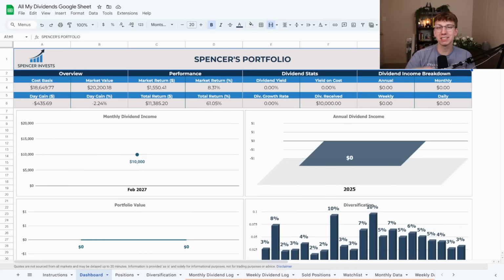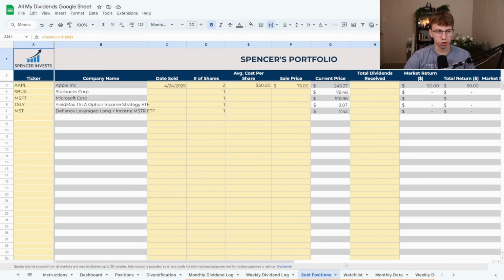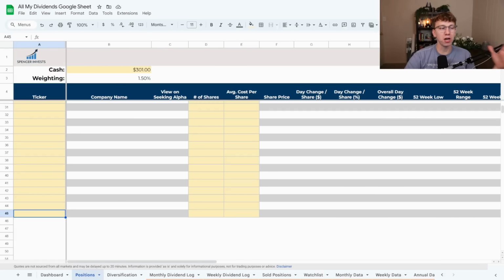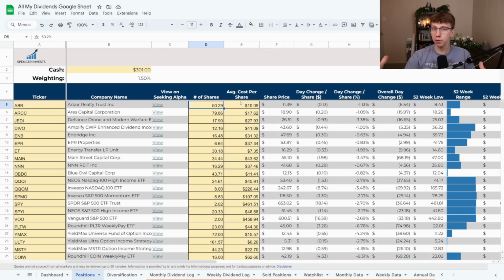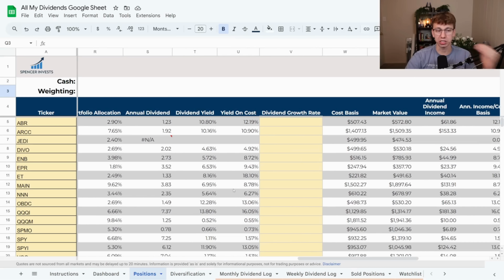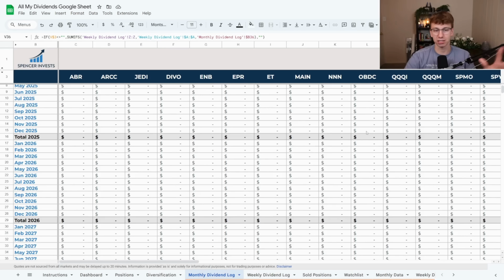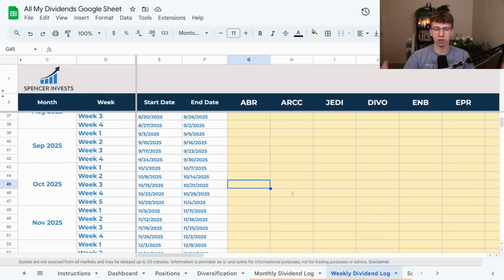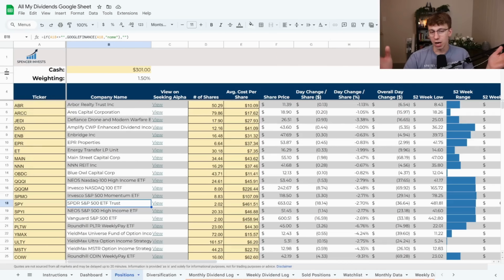Dividend Investing Just Got an Upgrade! (Monthly + Weekly Tracker)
This video introduces the all-new Dividend Tracker Spreadsheet designed for serious dividend and passive income investors. Whether you receive weekly or monthly payouts, this Google Sheet makes tracking your dividends effortless. See exactly how much income you’re earning, monitor growth over time, and project future cash flow from your dividend ETFs and stocks. It’s built for anyone who wants to take control of their portfolio and actually understand where their money is coming from. With automated calculations, clean visuals, and a simple layout, you can finally see your passive income progress in one place. If you invest in dividend ETFs, monthly payers, or high-yield stocks, this tool is built to help you organize and maximize your returns. Watch the video to see how the spreadsheet works, how it calculates your total return, and how it can help you reach financial freedom through dividends.

Chapters:
00:00  Intro
0:45 Dividend Tracker - All the Best Features
2:35 How to Purchase the Dividend Tracker
3:48 How to Use the Dividend Tracker
10:34 Updates and Dividend Tracker Information

Check out this new **google sheet tutorial** that will help you track your **dividend income** and overall portfolio. Learn how to use this tool for better **portfolio management**, using **excel** to its fullest potential. This is a great way to track your **investing** and your **data analysis**.